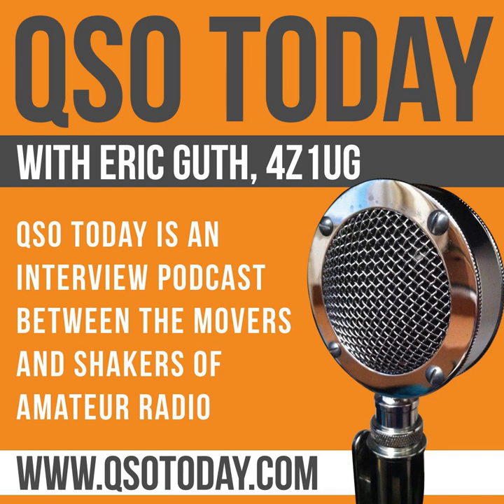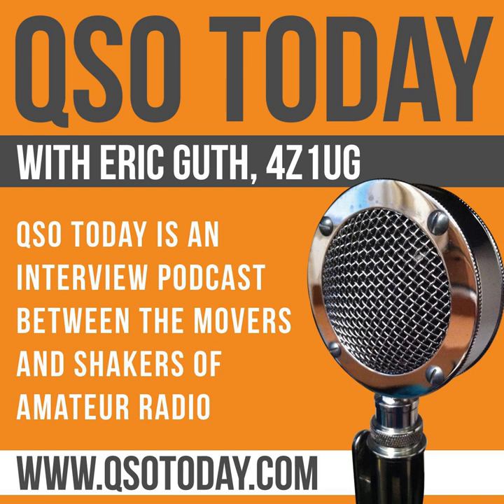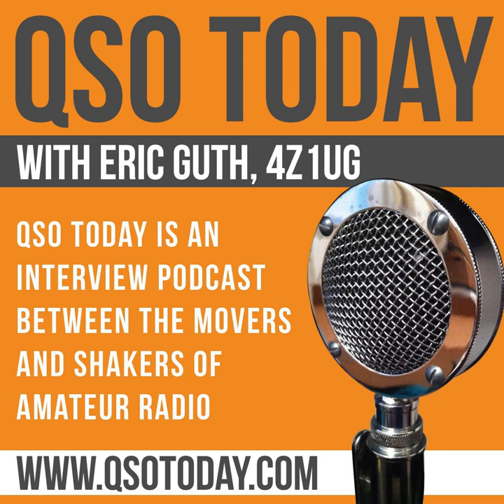Episode 209 Jim Forkin WA3TFS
Jim Forkin, WA3TFS, &nbsp;started contributing to QST and Ham Radio Magazine as far back as 1983 with his series on A Modular Two Band Receiver. &nbsp;His QRZ page is loaded with pictures of his home brew rigs along with detailed descriptions. Jim shares his ham radio story and his incorporation of old and new technology including Arduino microcontrollers into his still evolving and complex projects in this QSO Today.